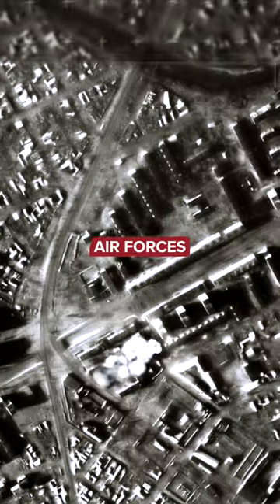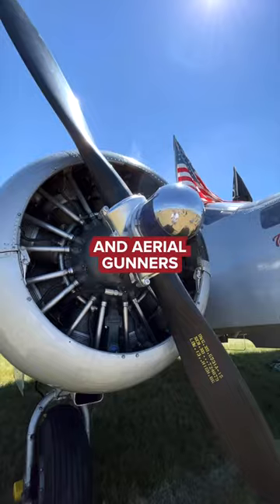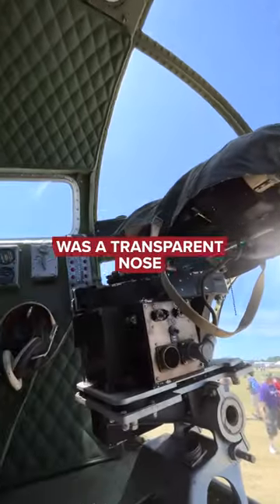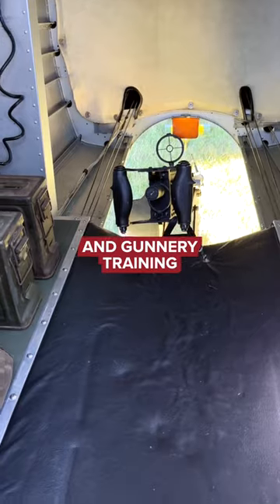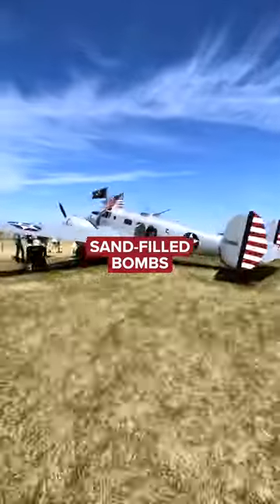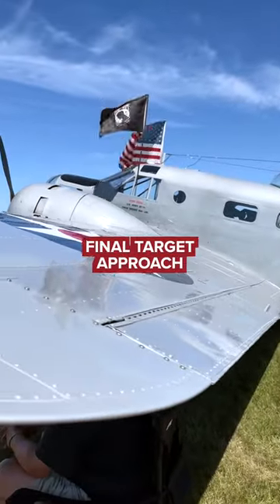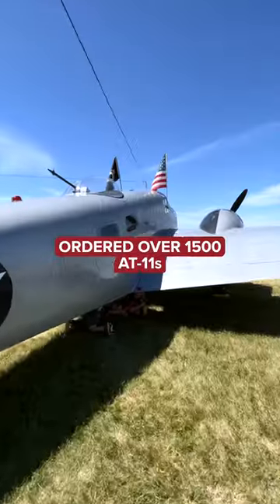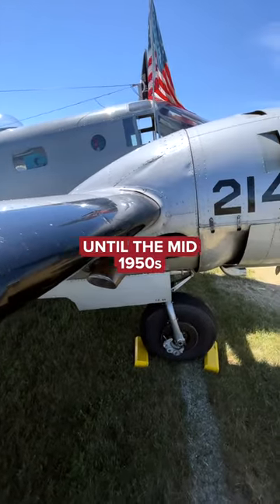The Beechcraft AT-11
The Beechcraft AT-11 occupies a significant spot in U.S. history, as it was instrumental in training bombardiers and aerial gunners during World War II. It was purposefully designed for military training and remained in service until the late 1950s, contributing to the nation's aviation capabilities for several years after the war.